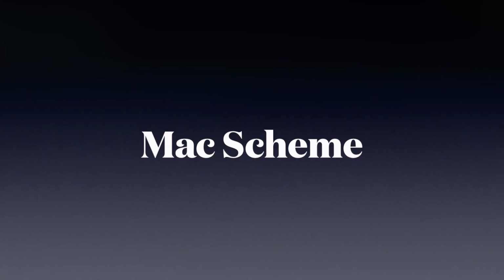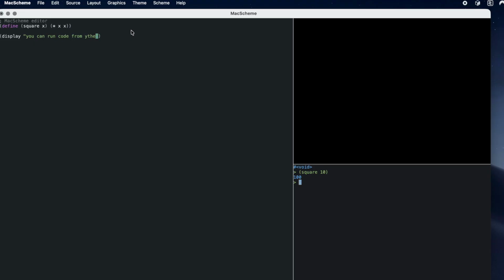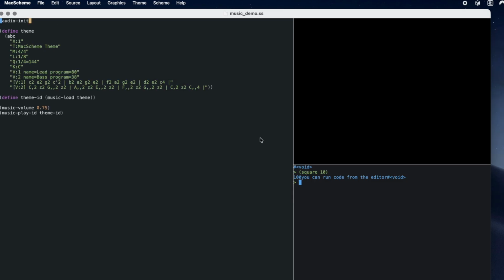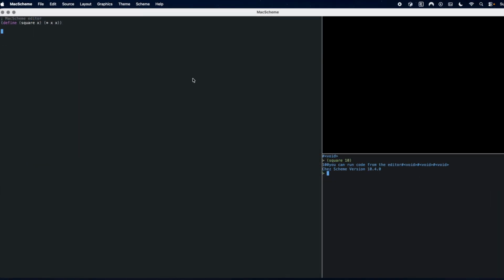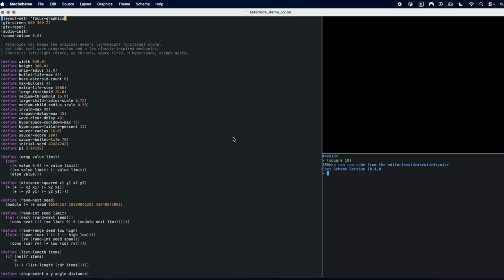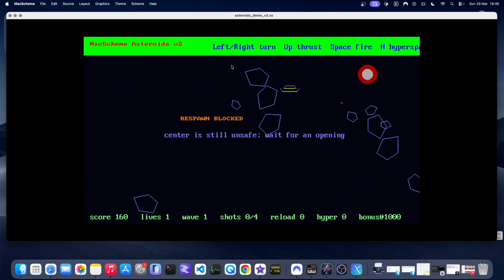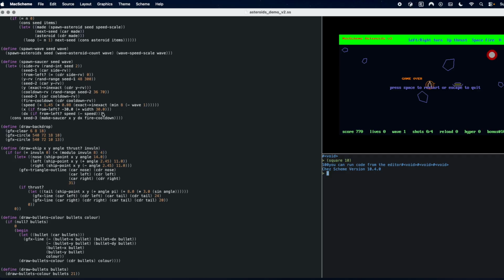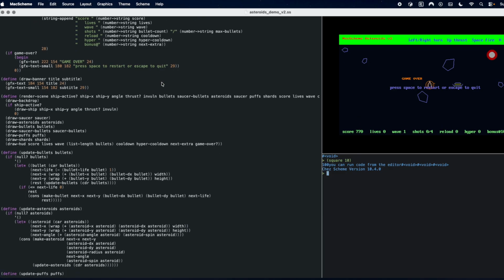MacSheme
This is about the new MacScheme shell, integrating Chez Scheme with the Supeterminal graphics mode, for pixel art animations, featuring Asteroids.